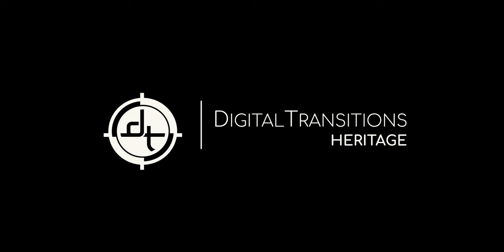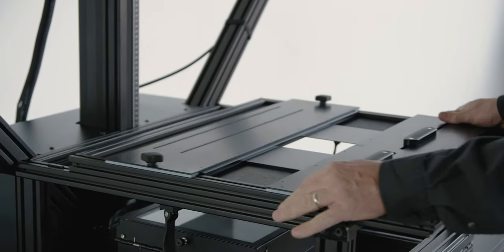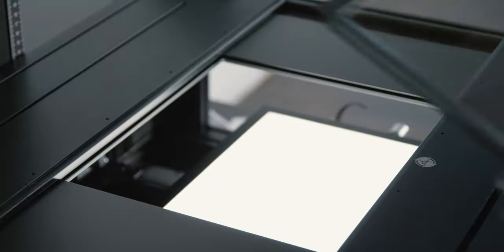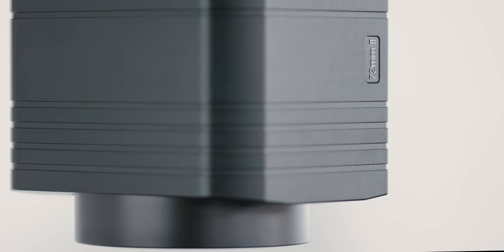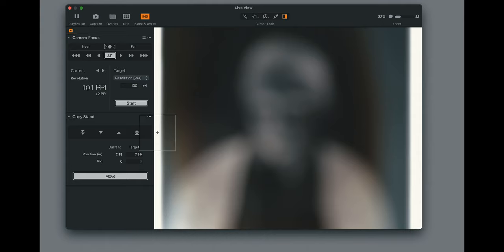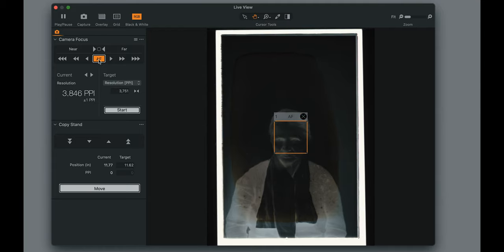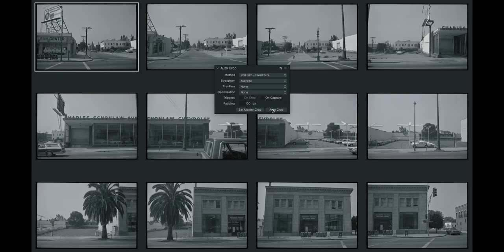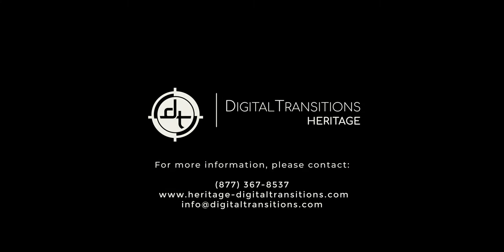DT Film Scanning Kit – Full Length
Meet the DT Film Scanning Kit and say goodbye to legacy and drum scanners. At over 400 times faster than legacy scanning equipment, the DT Film Scanning Kit (FSK) delivers high-speed, FADGI-4 Star compliant scanning of film at incredible resolution. Helping reduce both your scanning and post-production time.

What can you digitize with our FSK? Here are the available carrier types:
– 35mm Strip Film Carrier
– 120mm Strip Film Carrier
– 4×5 Sheet Film Carrier
– 9x12cm Sheet Film Carrier
– 8×10 Sheet Film Carrier
– ANR Glass Carrier